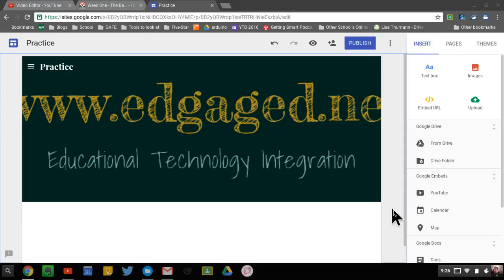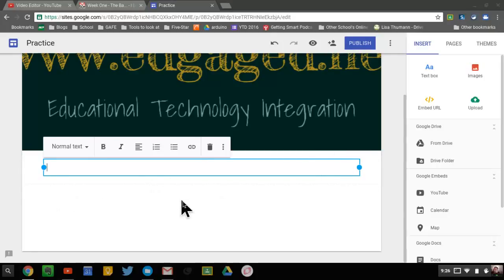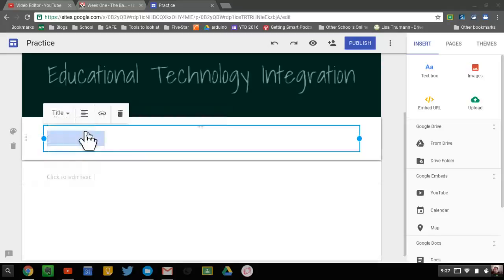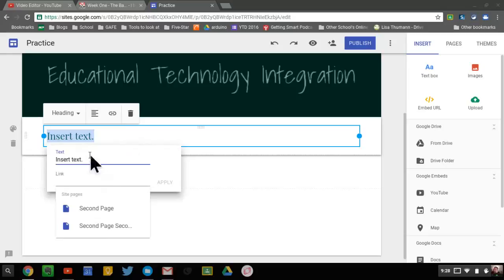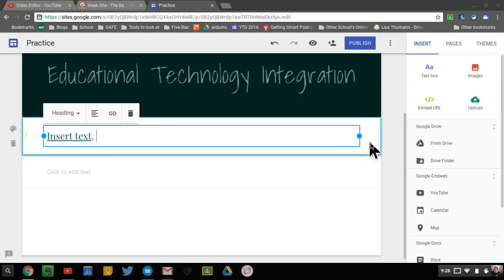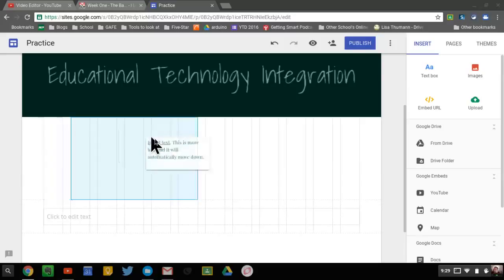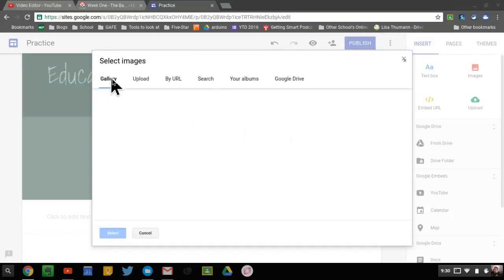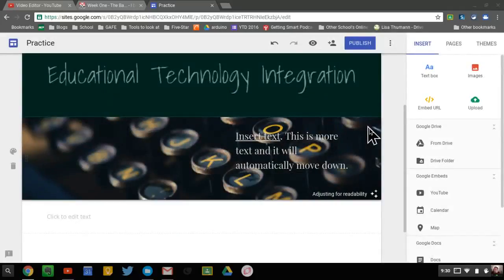New Google Sites Insert Text